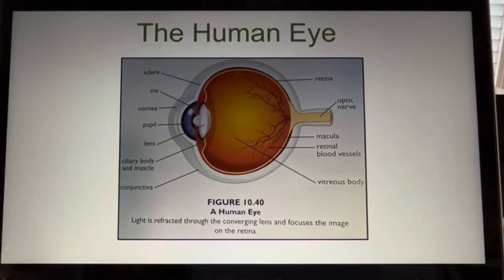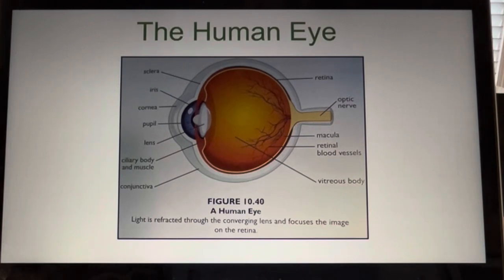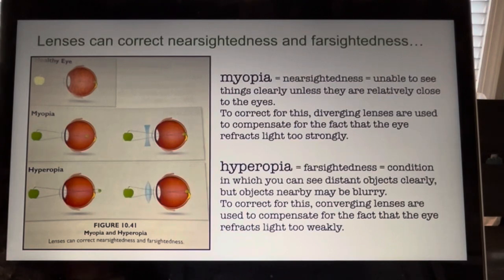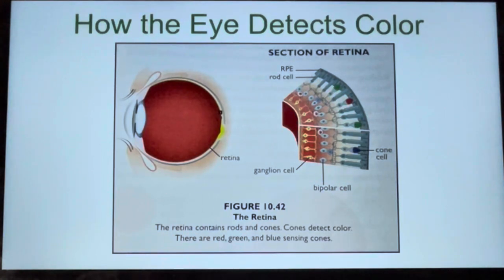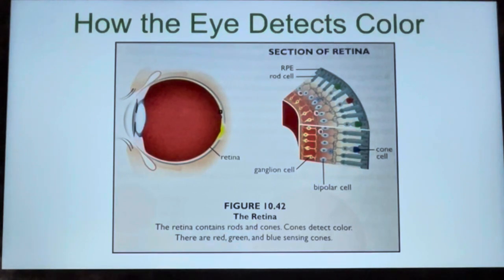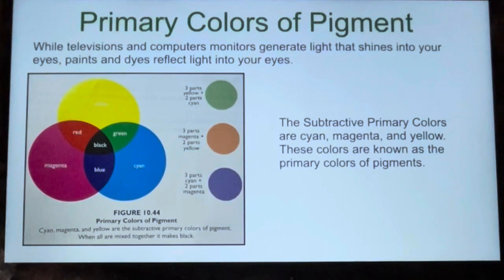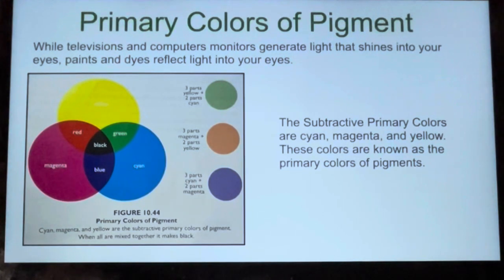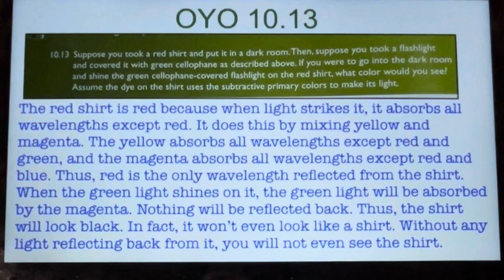Apologia Physical Science W23D1